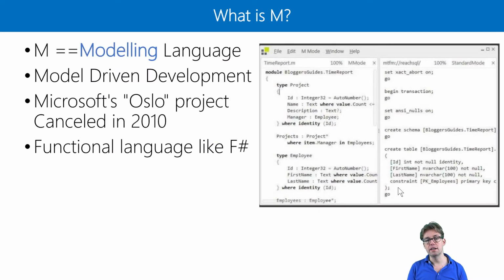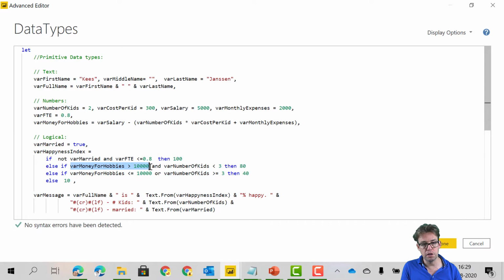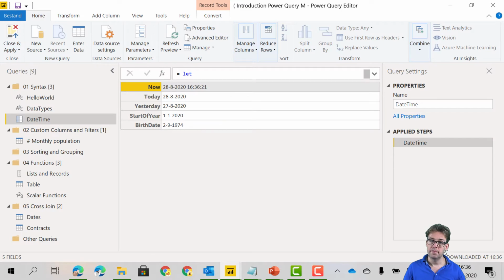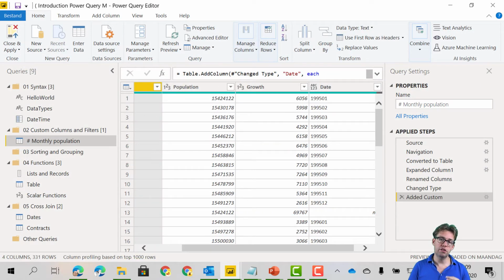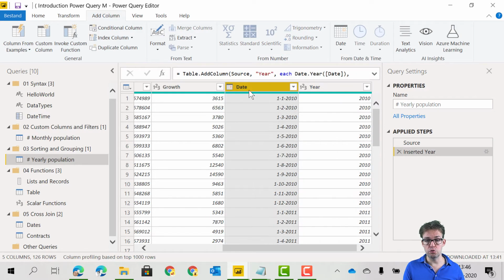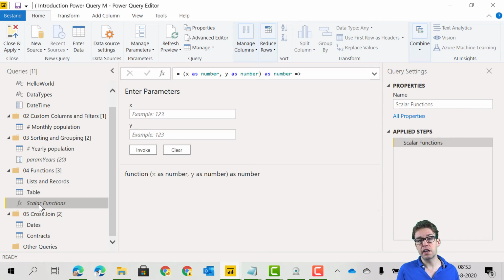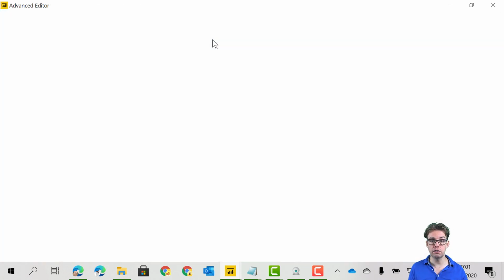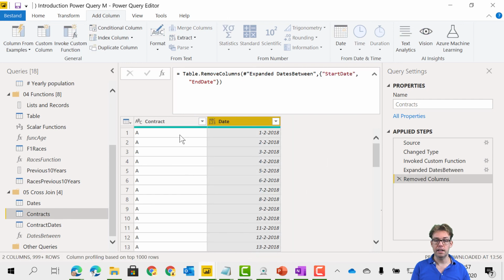Introduction to Power Query language “M”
Are you afraid of the Advanced Editor?

In this video I will explain in which scenarios knowledge of M is very usefull.

Afte waching this video you will be able to use the power of m to create custom column, dynamically filter your data and creat table valued functions.